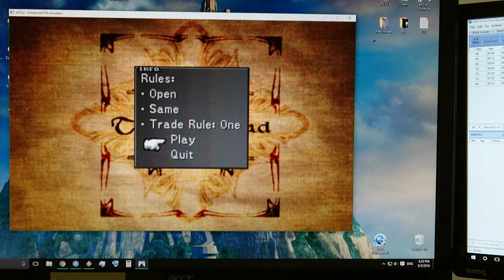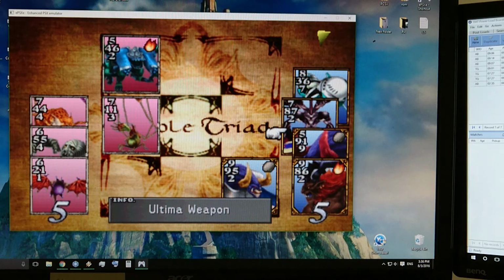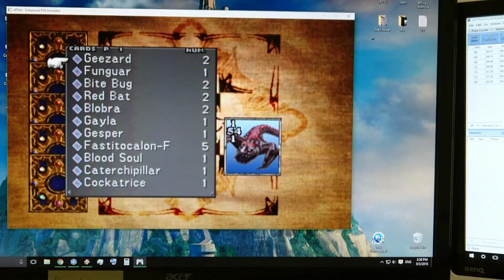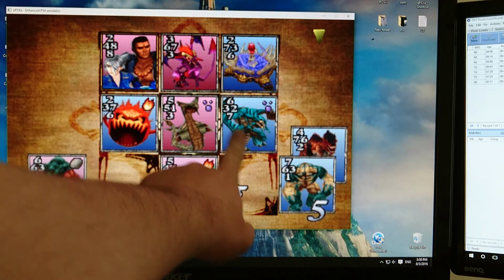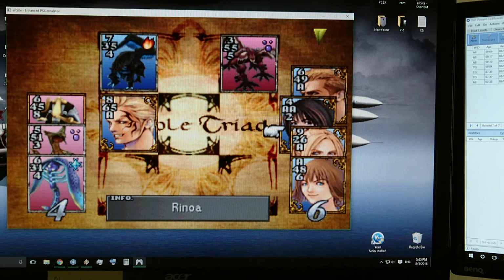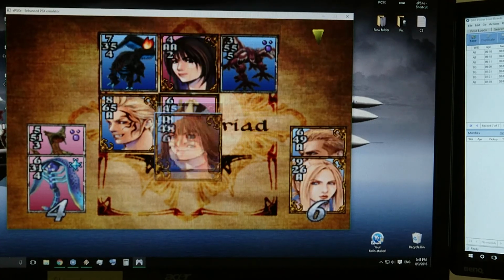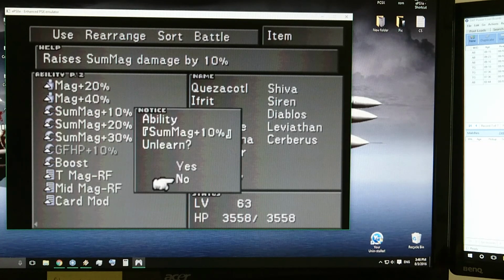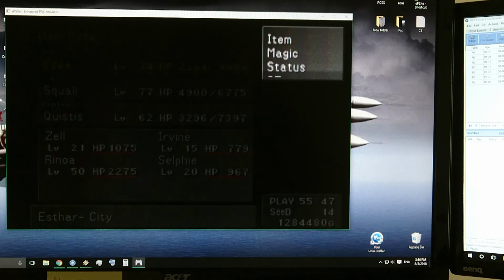FF8 Cards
Was making this vid to a friend, but i hope it helps anyone that watches this, let me know if anyone needs any more help